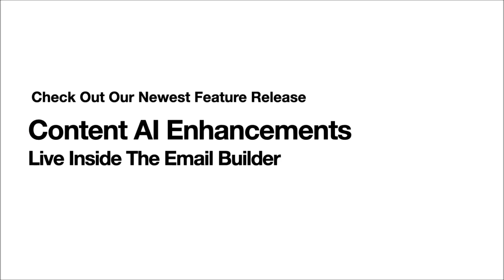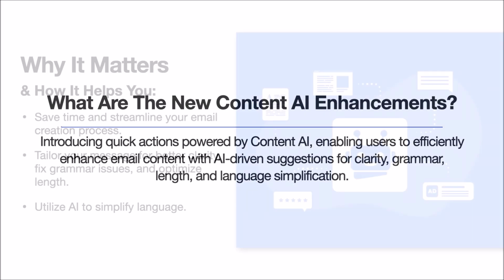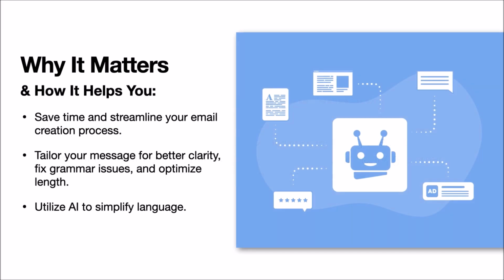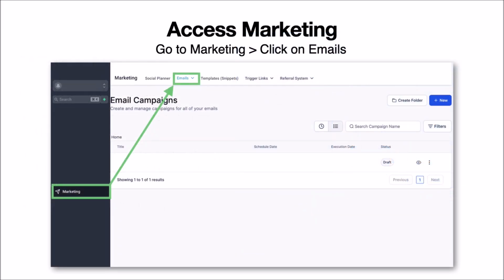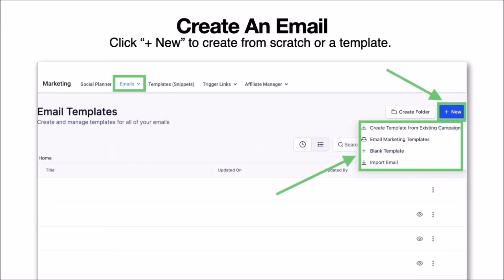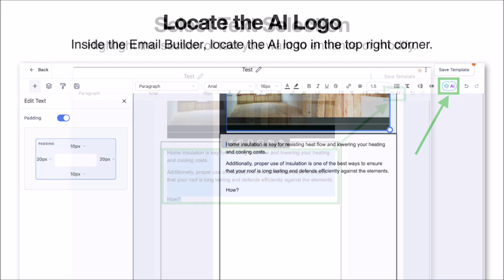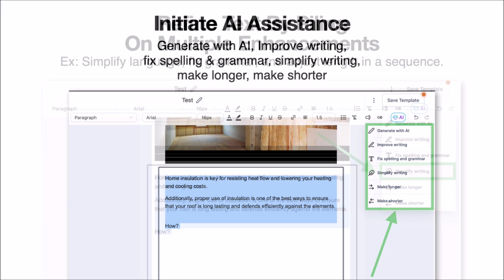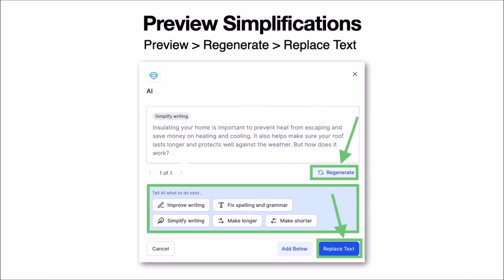How to Use Content AI Enhancements on the Email Builder for Clearer, Engaging Emails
In this tutorial, we’re excited to share how to use Content AI enhancements in our Email Builder to create clearer and more engaging emails. If you’ve ever struggled with crafting the perfect email, this new feature is here to help you elevate your email marketing game. We'll show you how to leverage AI technology to refine your content, making it not only more professional but also more relatable to your audience.

So, why is this feature so important for your business? In today’s fast-paced digital world, time is everything. With the help of Content AI, you can save precious minutes while ensuring that every email you send stands out. The suggestions provided enhance clarity and improve grammar, enabling you to communicate your message effectively. Plus, with simplified writing, your emails will resonate better with your audience, leading to higher engagement rates and better overall results.

In this video, we’ll walk you through the easy steps to access and utilize these AI-driven quick actions in the Email Builder. We’ll cover how to make adjustments for clarity, grammar, length, and language, ensuring that you feel confident in every message you send. By the end of this tutorial, you’ll be able to craft compelling emails that connect with your readers in no time.

Don’t miss out on this opportunity to transform your email marketing! Tune in to discover how to make the most of Content AI enhancements and see the difference in your email campaigns.